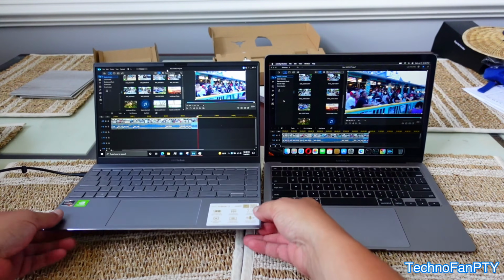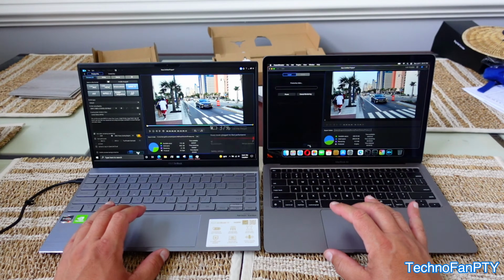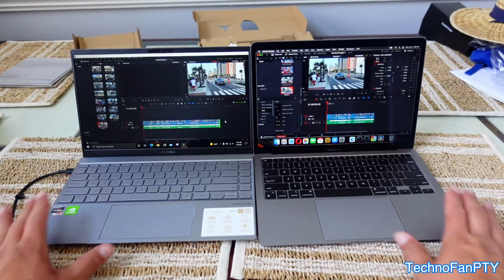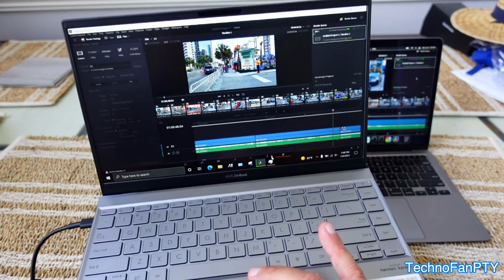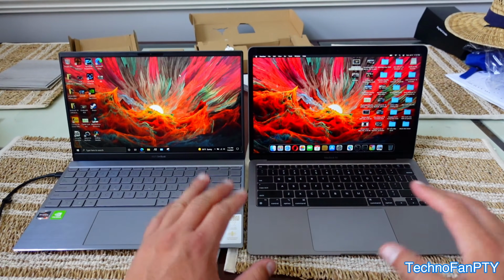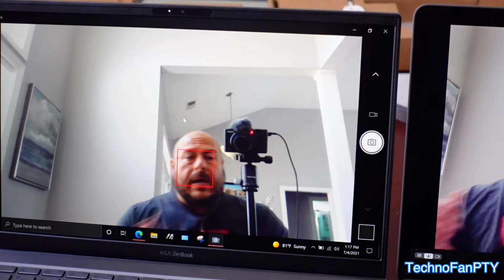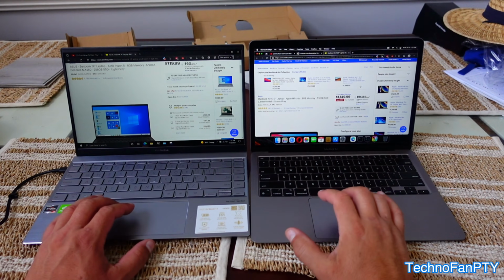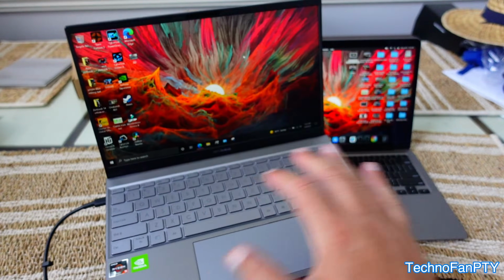Macbook Air M1 vs Zenbook 14 Ryzen 5 Nvidia MX450 Englisgh Review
Purchase link Asus zenbook 14